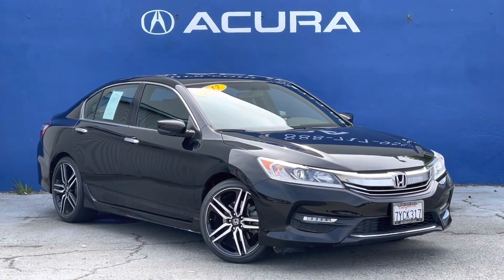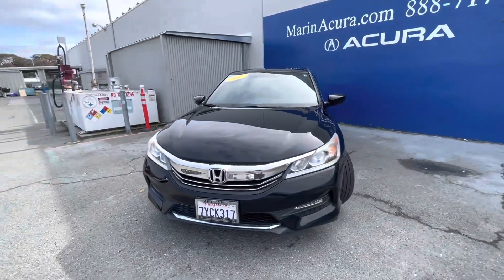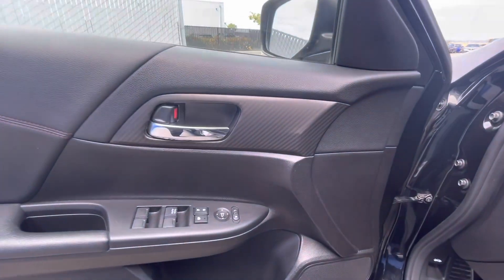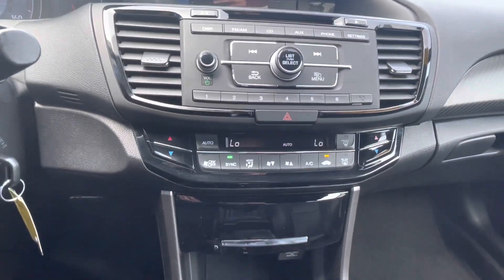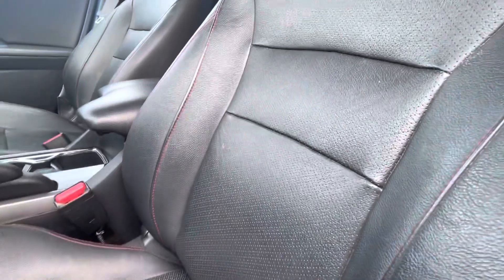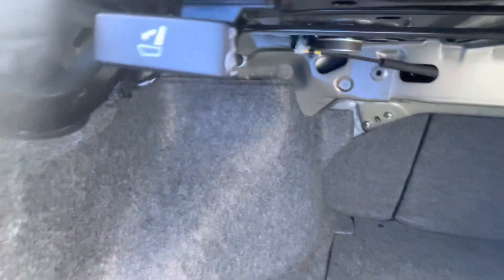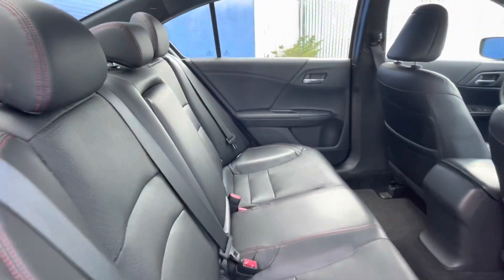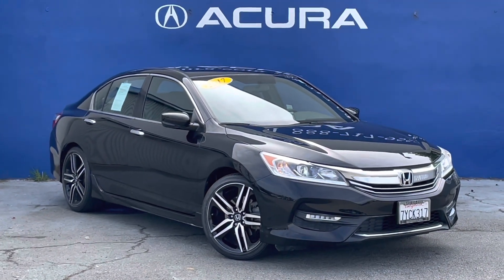JC 2017 Honda Accord Sport SE CVT stk# 230334A